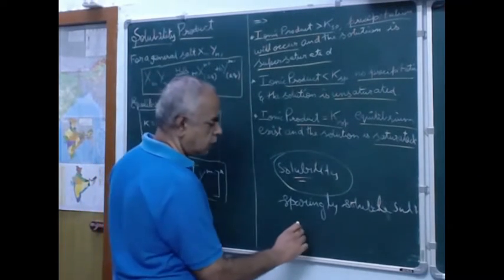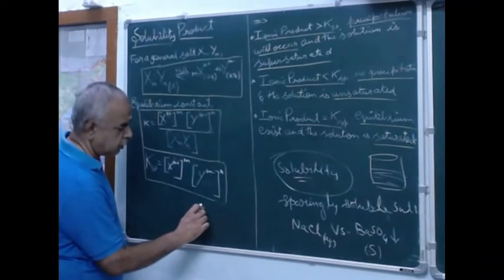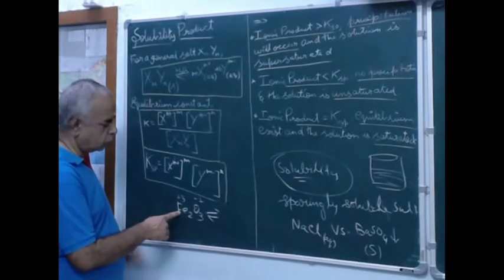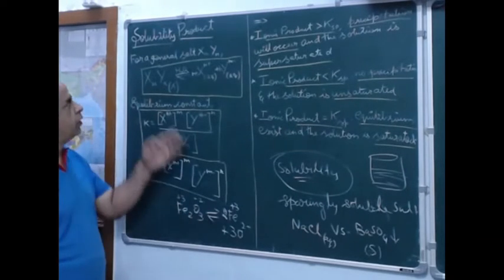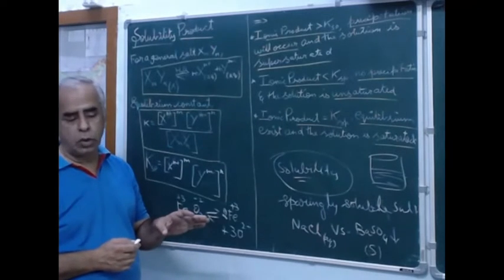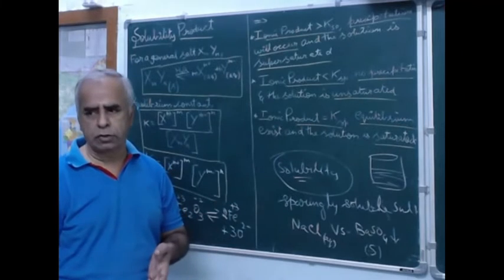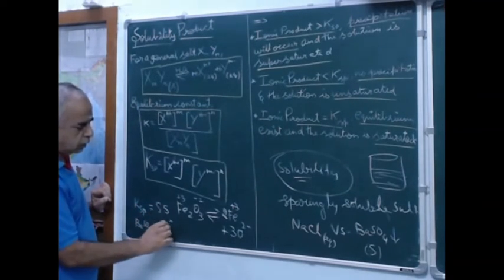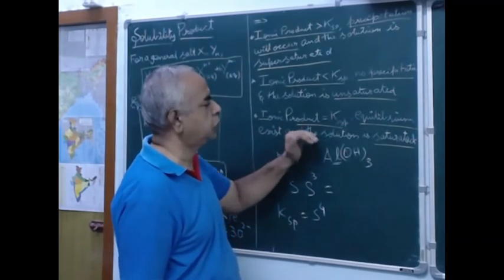Solubility product Chemistry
Solubility product of sparingly soluble salts | Chemistry | Ionic equilbrium, Class 12